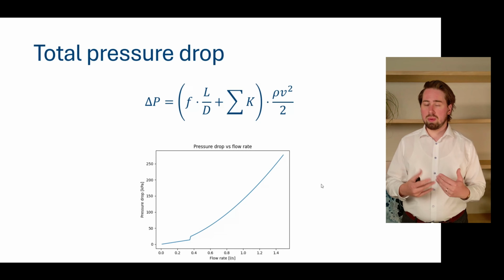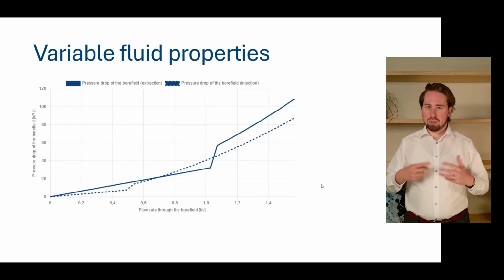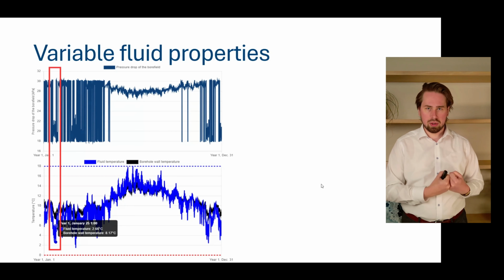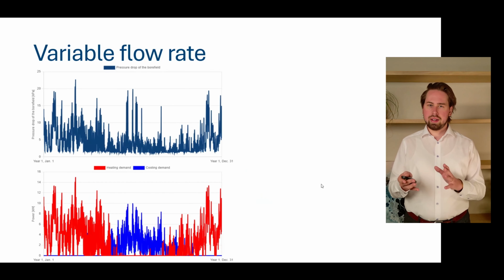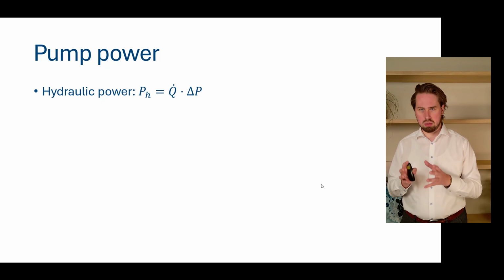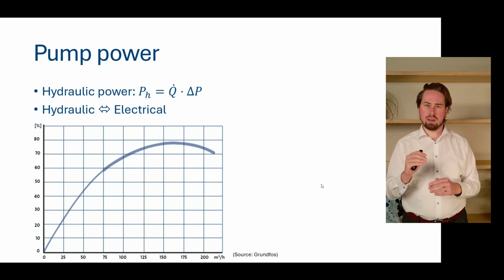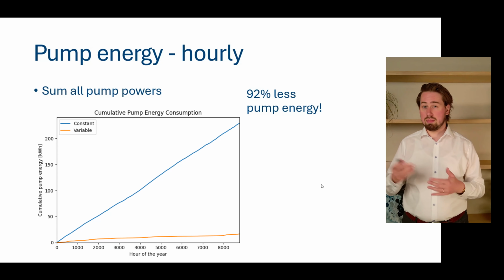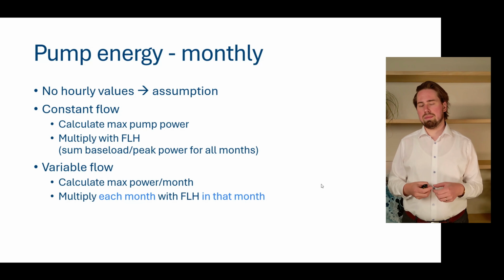Chapter 4.2: Deepening insights in pressure drop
In the previous chapter, the concept of the pressure drop and its importance was explained. In this chapter, we will deepen our understanding of this concept, take a look at how the pressure drop evolves over time and how the critical pressure drop can be defined. The concepts of pump power and pump energy will also be defined.